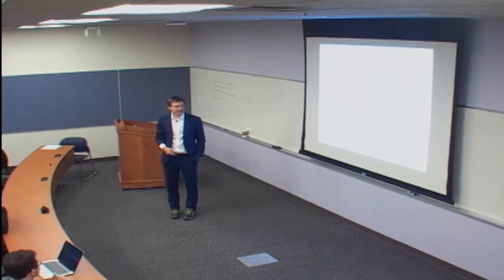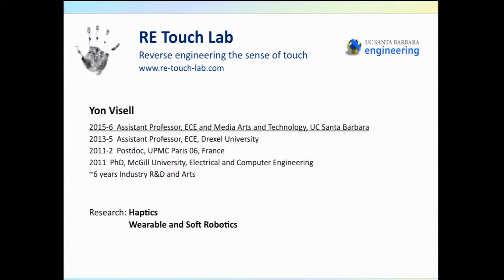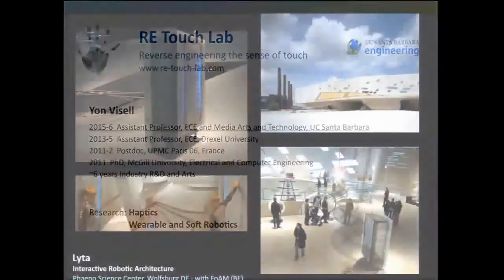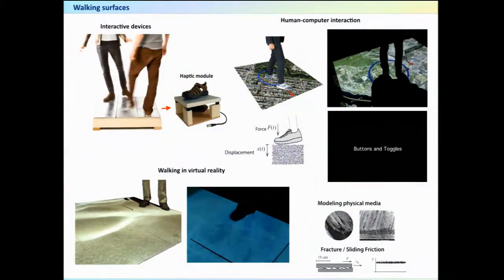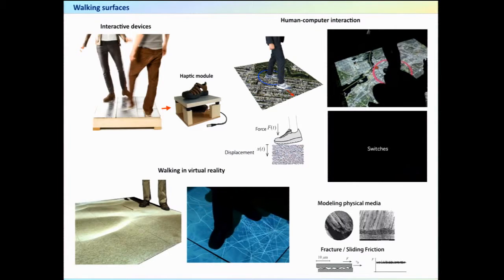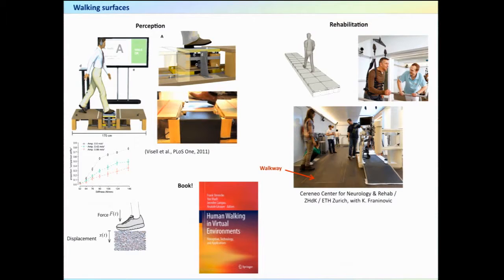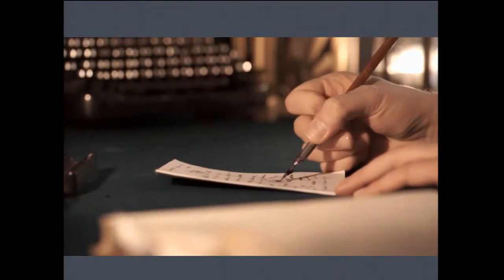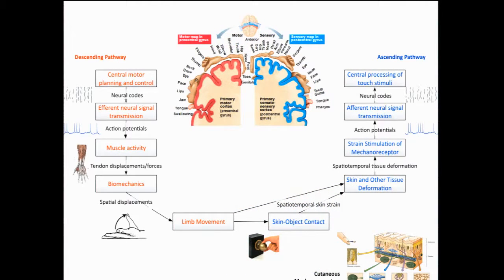CPAR 12-05-16: Yon Visell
Engineering Touch

Dec 05, 2016, 4-5pm, 250 SDH, Yon Visell, University of California, Santa Barbara.

Abstract

I will describe recent work in my lab on haptics, soft electronics, and interactive systems. A longstanding goal in engineering has been to design technologies that are able to reflect the amazing perceptual and motor capabilities of biological systems for touch, including the human hand. This objective turns out to be difficult to achieve, due, not least, to our limited understanding of the mechanics underlying touch sensation, i.e. of what it is that is felt when we touch objects in the world. Some of the challenges involved can be traced to the complexity of the mechanical interactions, the high dimensionality of the signals, the multiple length scales, time scales, and physical regimes involved, and the sensitive dependence of what we feel on what we do - the way that touch-elicited mechanical signals depend on the way we move and contact objects. I will describe research that has aimed at addressing these challenges, and will explain how the results are informing the development of new technologies for wearable computing, virtual reality, and robotics.

Bio:

Yon Visell is Assistant Professor of Electrical and Computer Engineering Department and Media Arts and Technology at the University of California, Santa Barbara. Assistant Professor (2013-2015) in the Electrical and Computer Engineering Department, Drexel University. Post-Doctoral Fellow (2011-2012) at the Institute of Intelligent Systems and Robotics, Université Pierre et Marie Curie Paris 06. PhD degree in Electrical and Computer Engineering at McGill University's Center for Intelligent Machines (2011). MA and BA degrees in Physics (Univ. Texas-Austin and Wesleyan Univ.). He spent more than 5 years in industrial R&D at high technology firms including Ableton, where he contributed to music software that is now used by artists worldwide, from Pete Townshend to Vijay Iyer and Nine Inch Nails. His work has received several awards, including a Google Faculty Research Award, and Best Paper awards at the 2010 and 2016 IEEE Haptics Symposium. His electronic music and artworks have exhibited at some of the most prominent cultural venues worldwide.